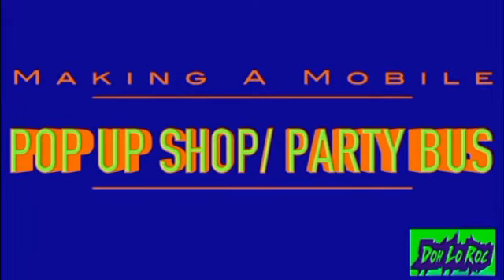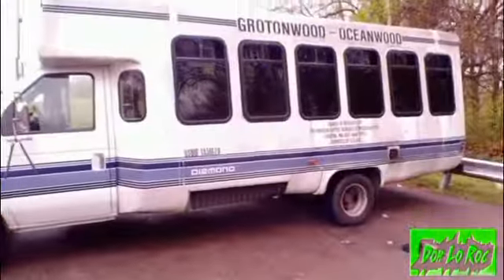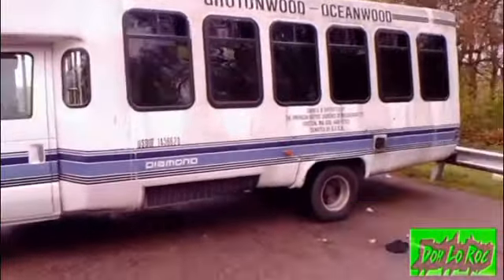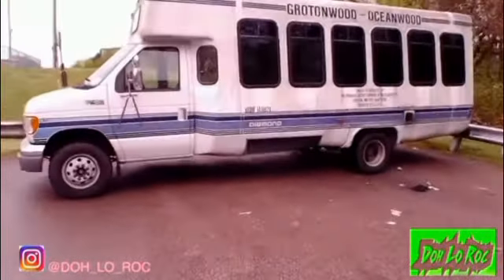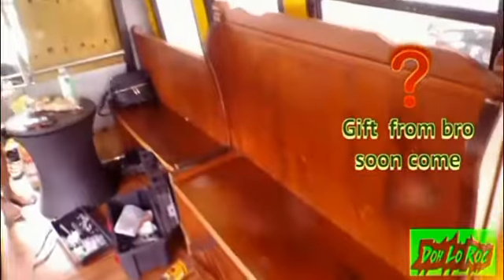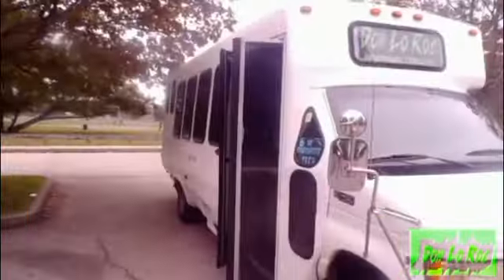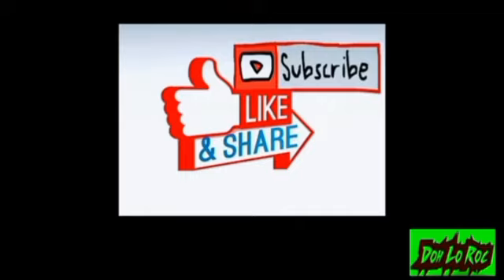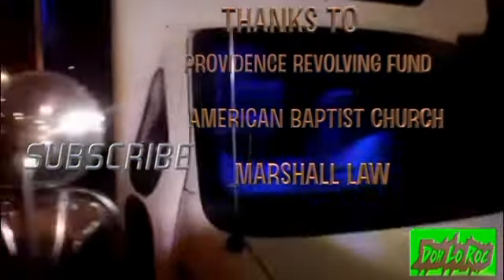HOW TO MAKE A MOBILE POPUP SHOP/ PARTY BUS| CONVERSION| DIY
Converted an old 21passenger bus to a mobile boutique/ party bus. in the hood we call the dollar bus.